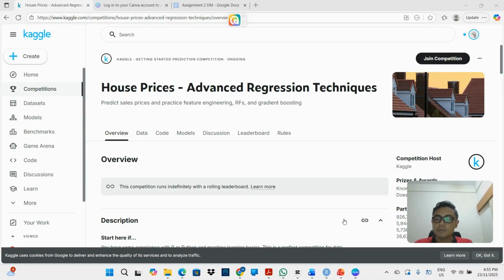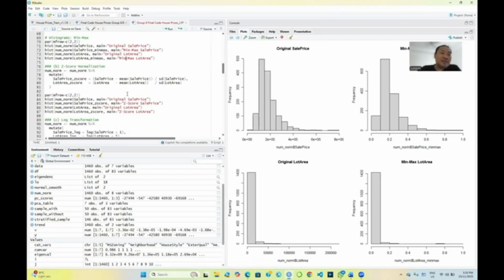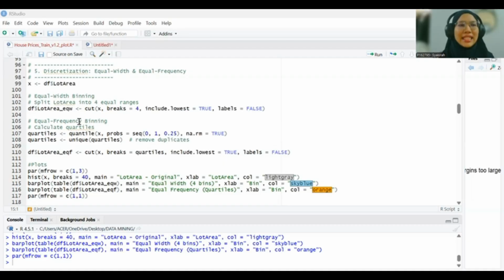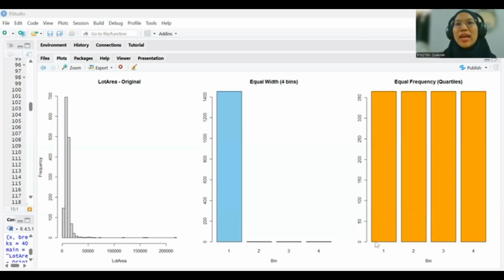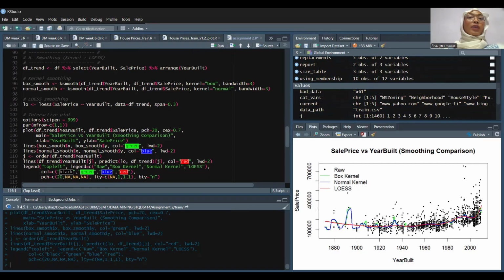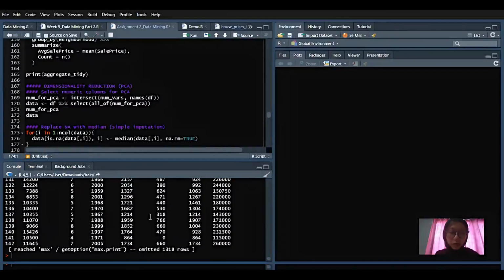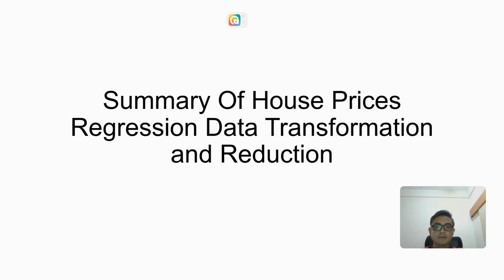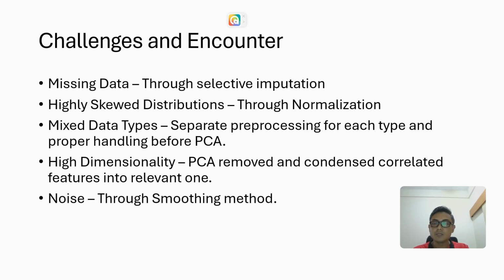Group 6 Project 2